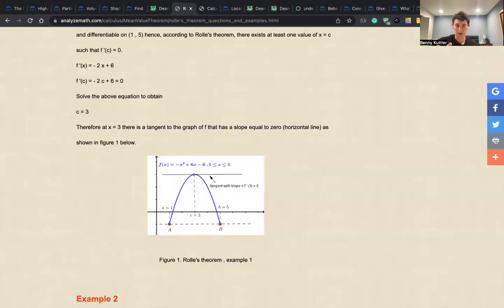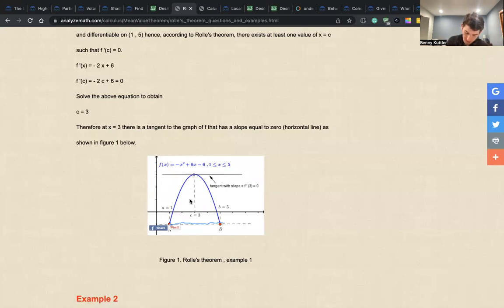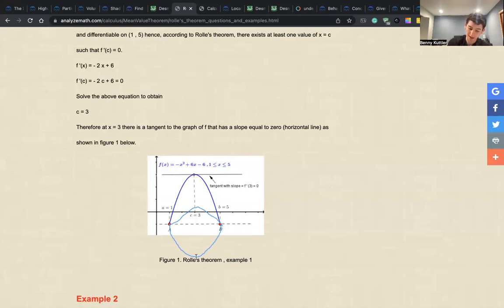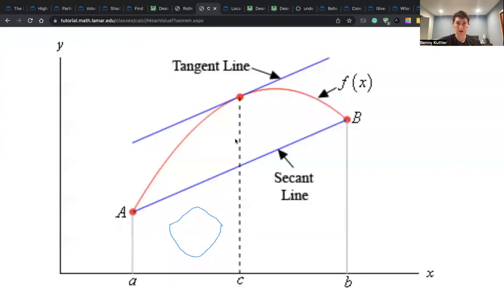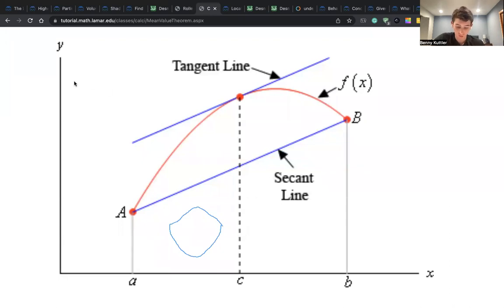AP Calculus Unit 5 - Rolle's Theorem and the Mean Value Theorem